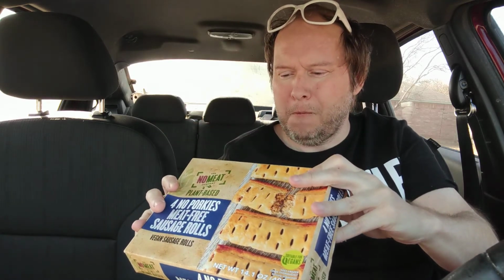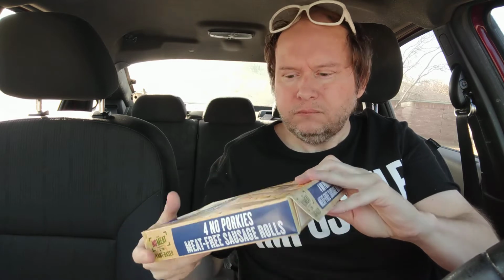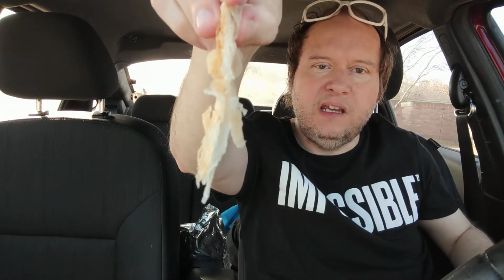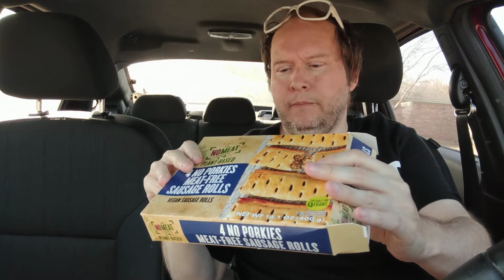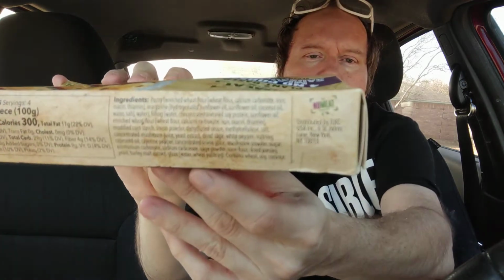The No meat Company® POORKIES SAUSAGE ROLLS|Vegan PORK! | Almost Died!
second half of video is story time where I almost died in Mexico!

to see the full Mexico video...